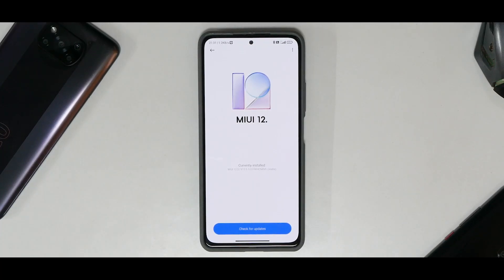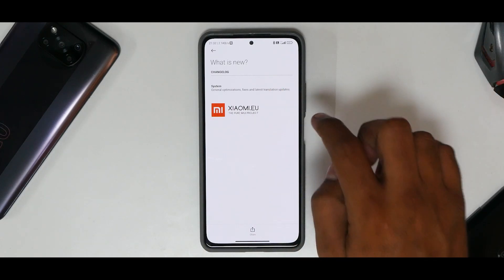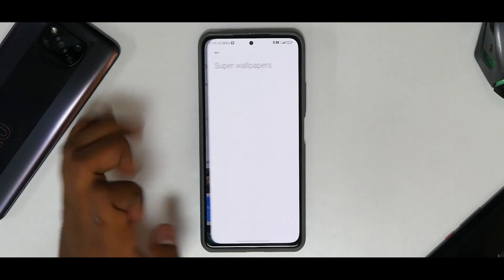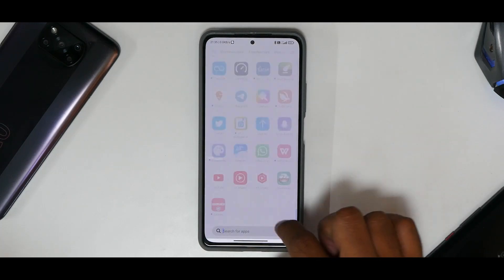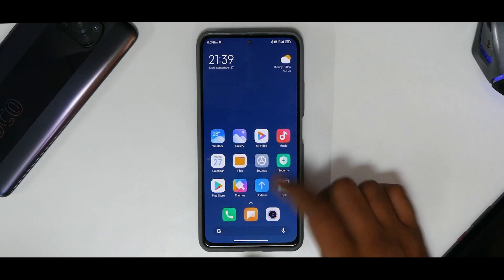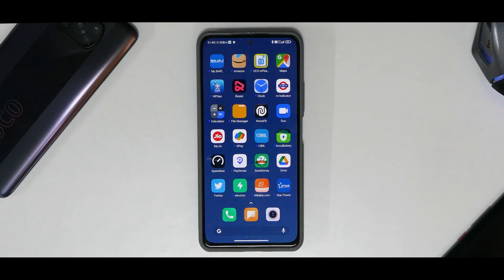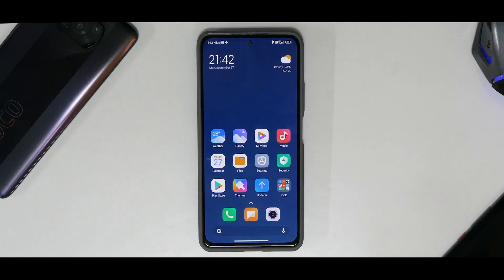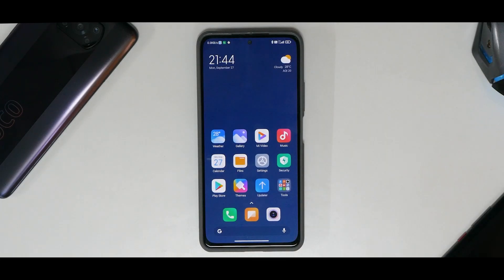Mi 11x/Poco F3/Redmi K40 Xiaomi.eu 12.5.14 Enhanced Edition Stable Update | Complete Review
Based On China Stable Xiaomi.eu 12.5.14 Stable is One of the best roms we have tried so far.